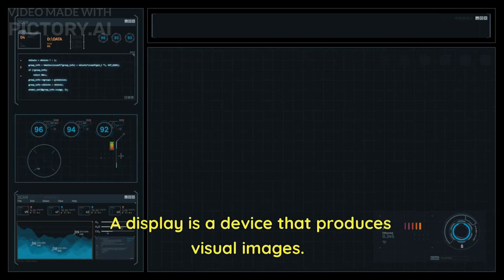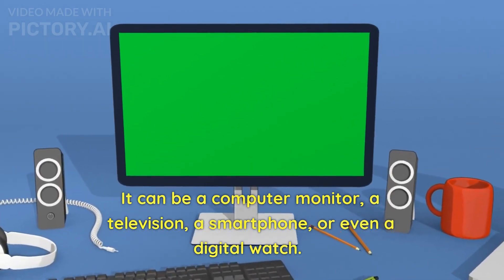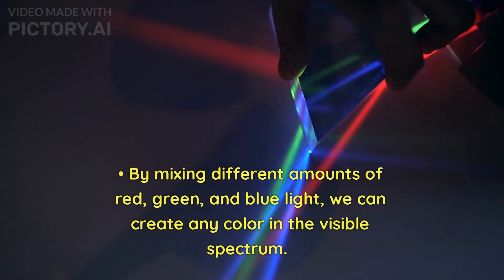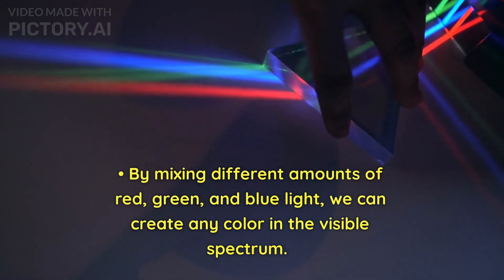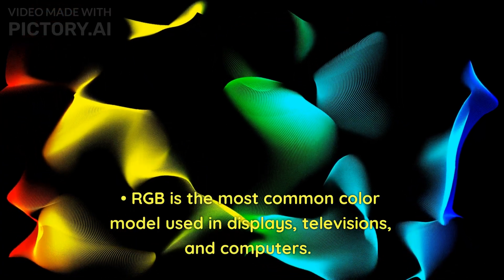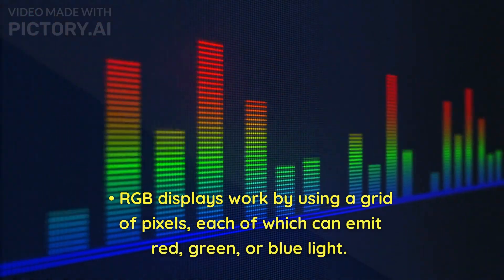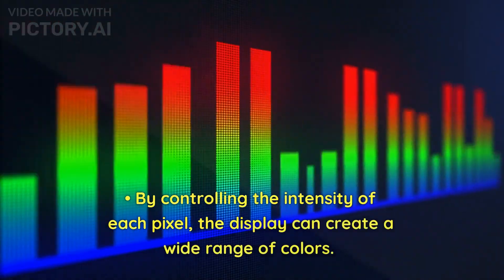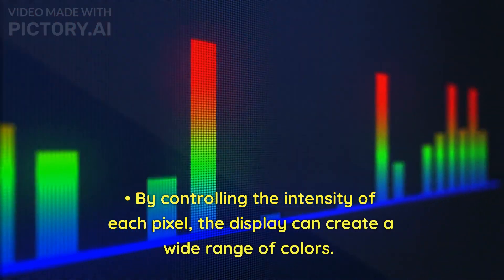How Displays Work: The Science of RGB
In this video, we will explore the science behind RGB displays. We will learn how RGB colors are created, how they are displayed on screens, and how they affect our perception of the world around us.

We will begin by discussing the basics of color theory. We will learn about the three primary colors of light: red, green, and blue. We will also learn about how these colors can be combined to create a wide range of other colors.

Next, we will discuss how RGB colors are displayed on screens. We will learn about the different types of RGB displays, and how they work. We will also learn about the factors that affect the quality of an RGB display.

Finally, we will discuss how RGB colors affect our perception of the world around us. We will learn about how RGB colors can be used to create illusions, and how they can be used to communicate emotions.

This video is a great introduction to the science of RGB displays. It is perfect for anyone who is interested in learning more about how these displays work, and how they affect our perception of the world around us.